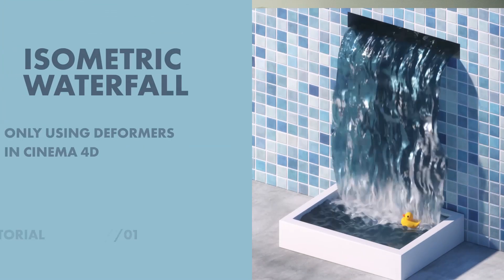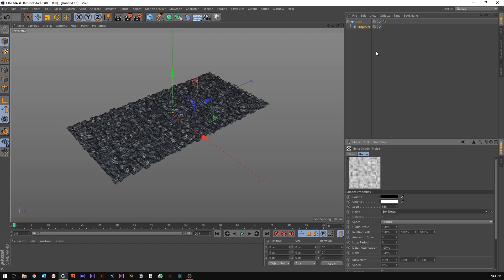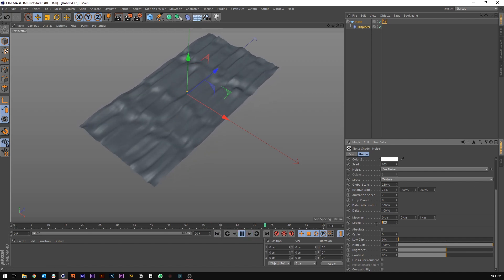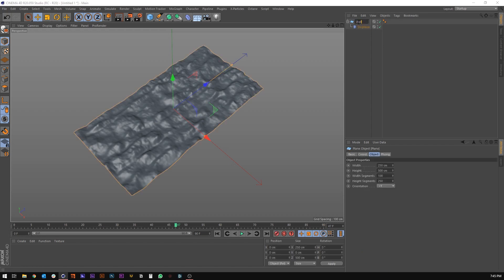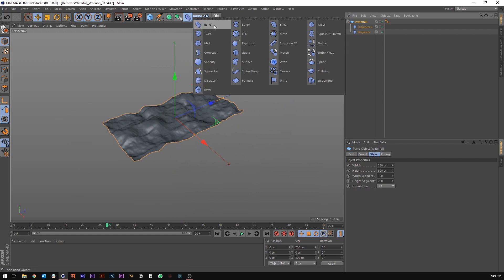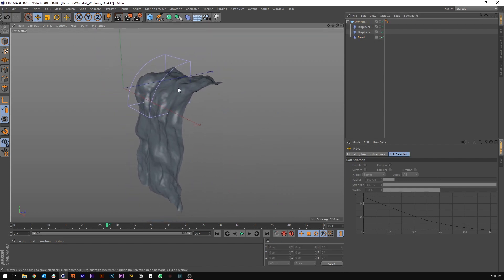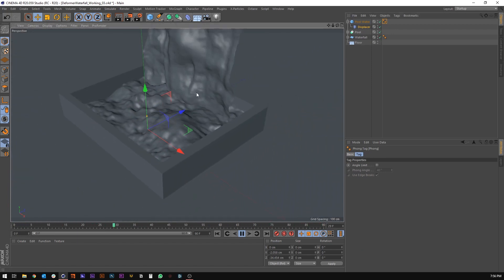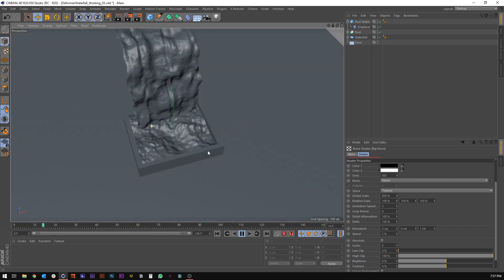C4D TUTORIAL #1 - Creating a Waterfall ONLY Using Deformers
In this video i will go over how to create a super simple waterfall effect in Cinema4D only using deformers. NO LIQUID SIM & no 3rd part plugins required!

If you have any questions about any questions about anything in the video, make sure you post it in the comments and I'll do my best to help you out!

Have an idea for another tutorial you'd like to see? Get in touch with me at
and use the subject line "tutorial idea".